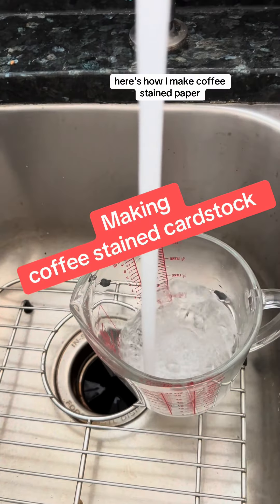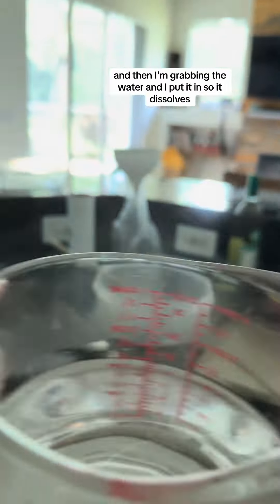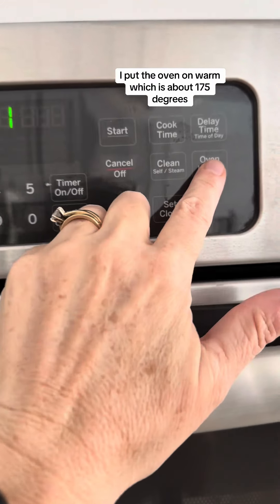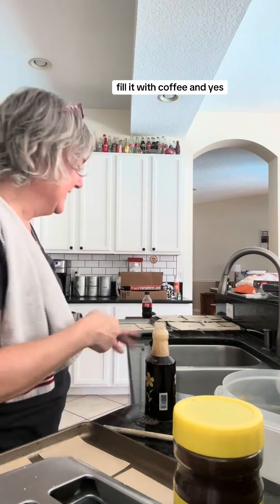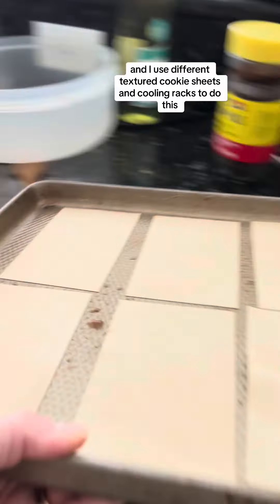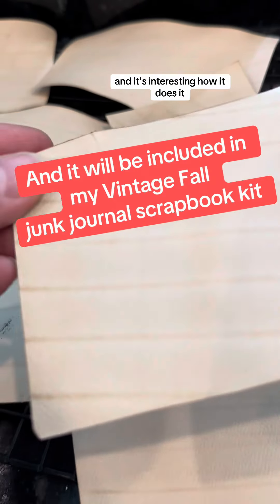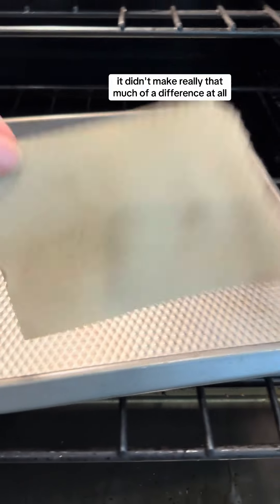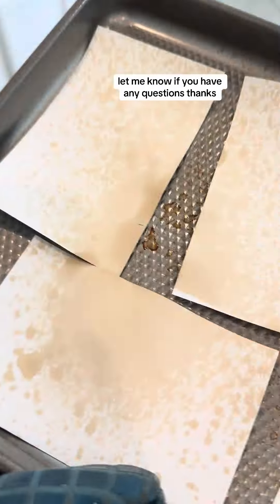Here’s how I make coffee stained paper using my cardstock paper packs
Here’s how I make coffee stained paper using my cardstock paper packs. I’m using an 80 pound cover cardstock which is from my cards.